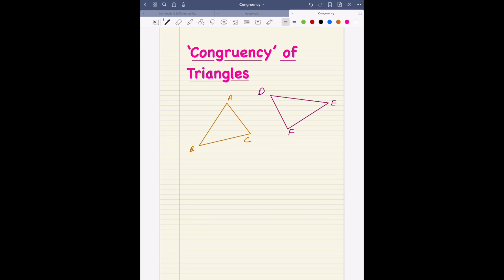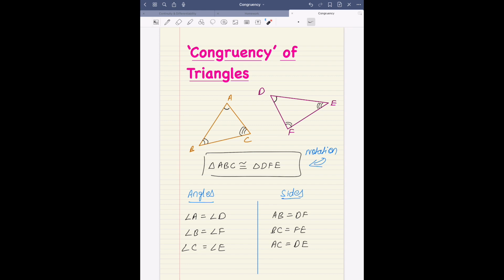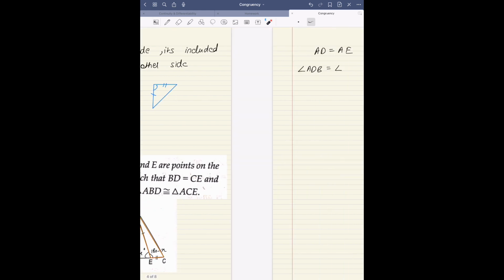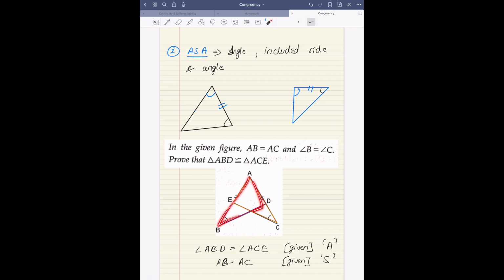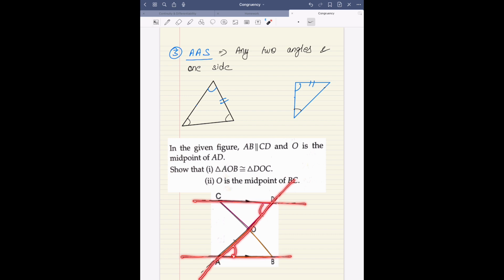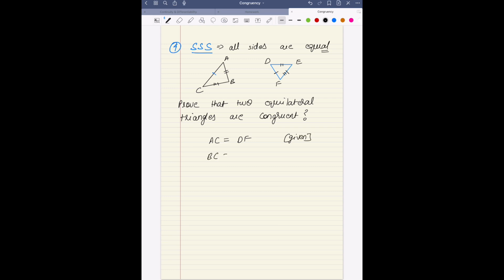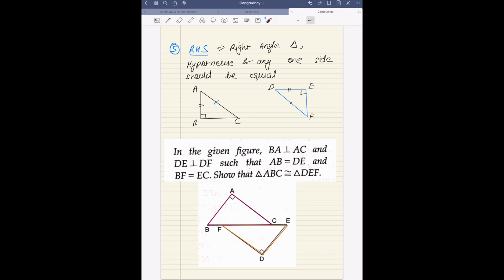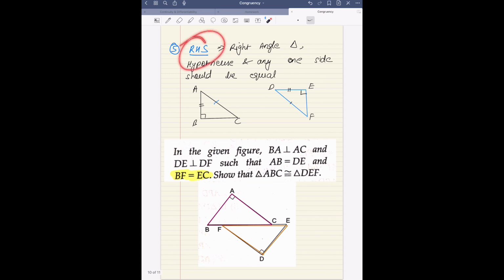Congruency of Triangles | 9th Class Maths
This video explains the concept of Congruency and how to use it to solve questions